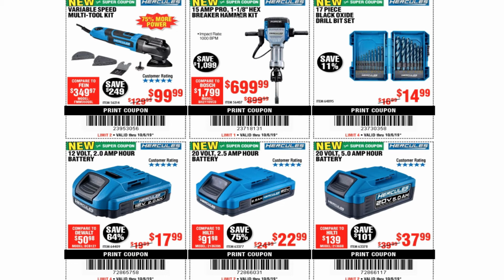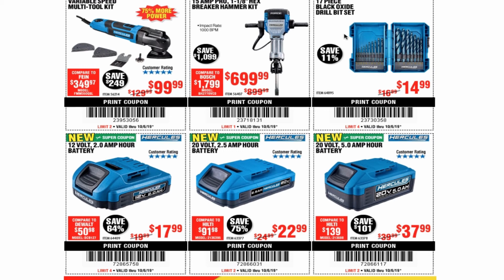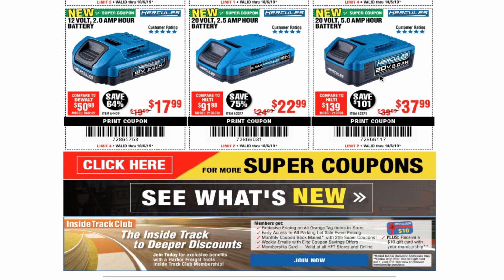Hot New Tools||Harbor Freight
SEND MAIL TO:
6537 N 55th ave # 834